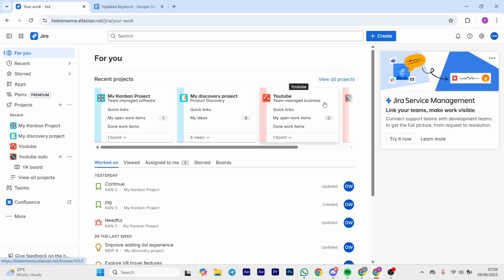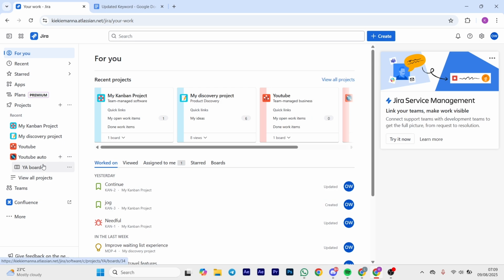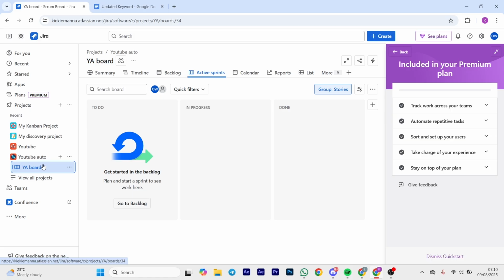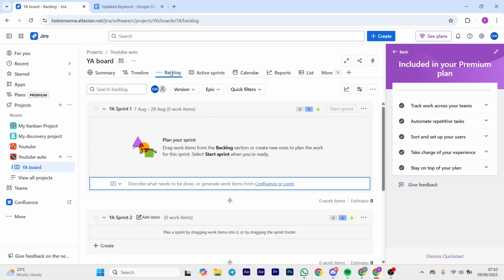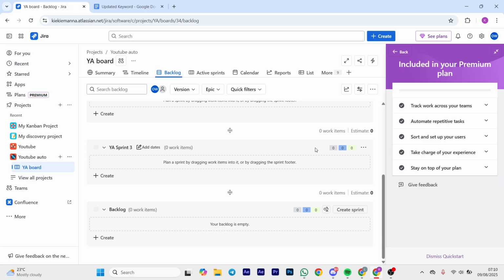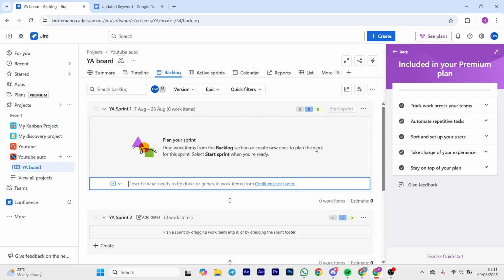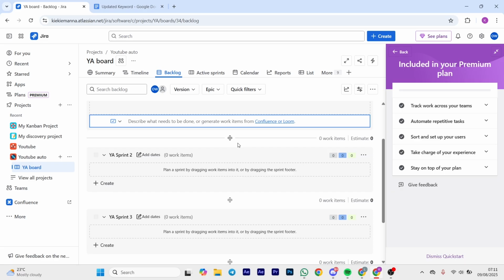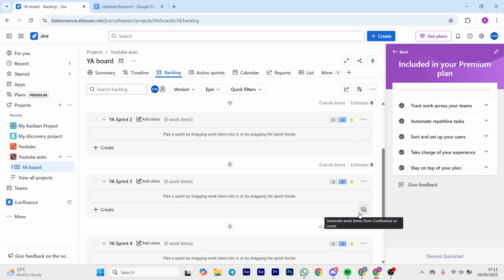How to Perform Sprintagile Planning and Sprint Retrospective in Jira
Learn how to perform sprint Agile planning and sprint retrospective in Jira to run effective Scrum cycles, align teams, and drive continuous improvement. This guide covers using the Backlog for sprint planning—prioritizing user stories, estimating story points, and dragging issues into a new sprint. Use the Sprint Burndown Chart to track progress daily. For the retrospective, leverage native integrations with Confluence or apps like Easy Agile Retrospectives to gather feedback, identify blockers, and capture action items. Convert insights into Jira issues for accountability. Ideal for Scrum Masters, product owners, and Agile teams aiming to enhance collaboration, transparency, and delivery quality. Streamline the full sprint lifecycle—from planning to review—directly within Jira Cloud or Server.